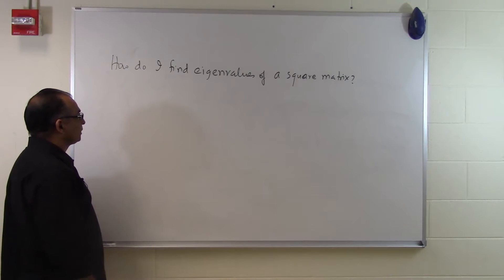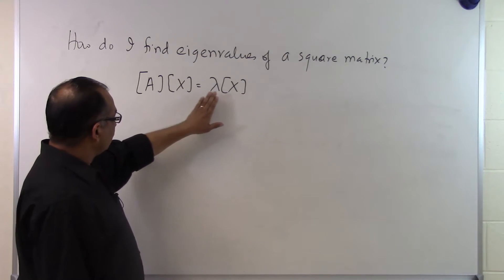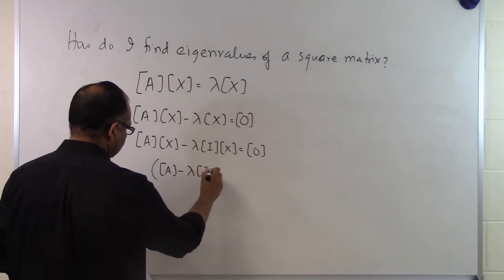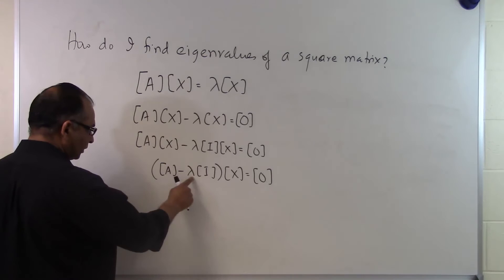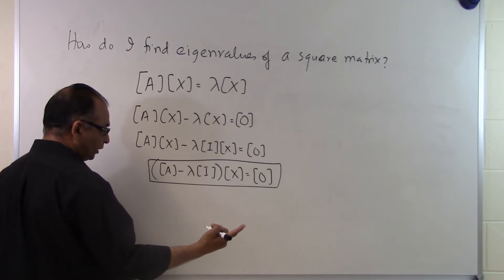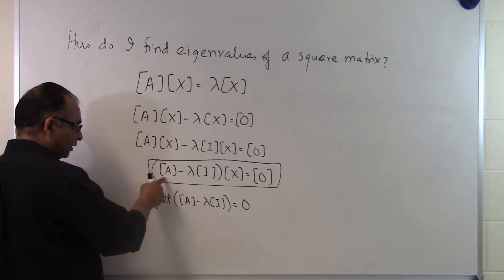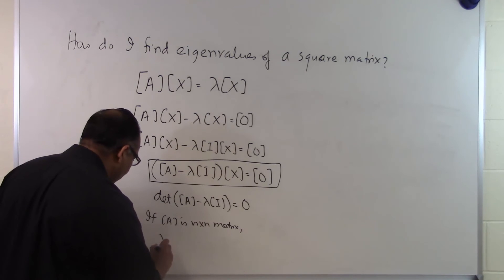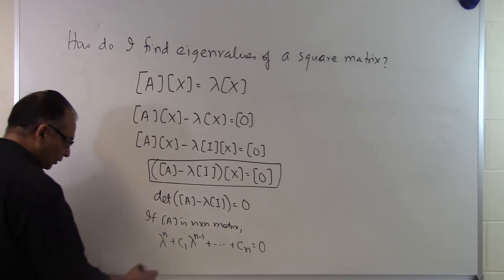Chapter 04.10: Lesson: How Do I Find Eigenvalues of a Square Matrix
Learn how to find eigenvalues of a square matrix. For more videos and resources on this topic, please